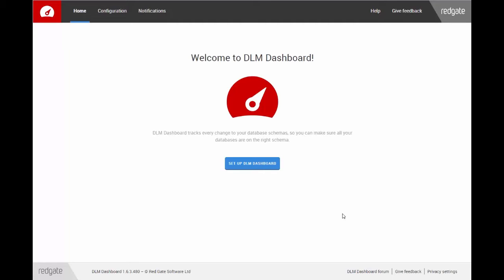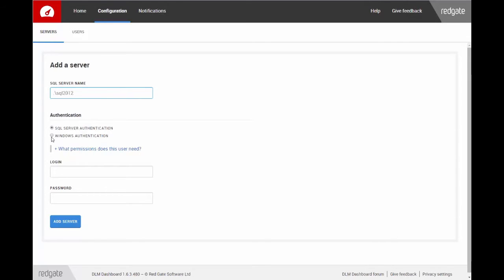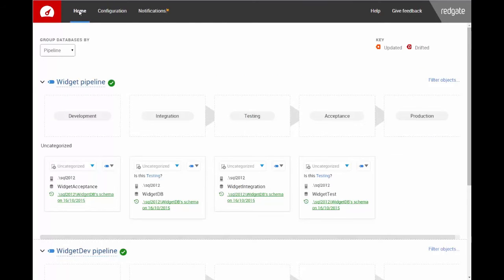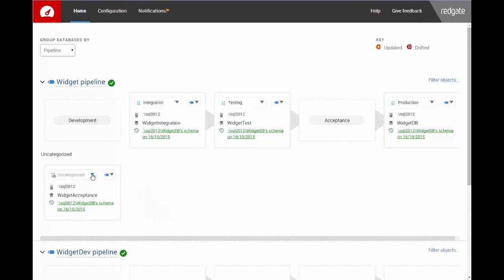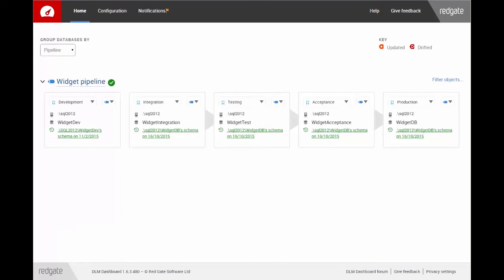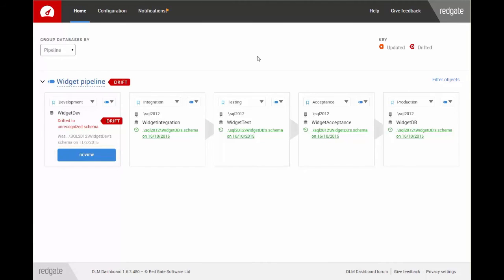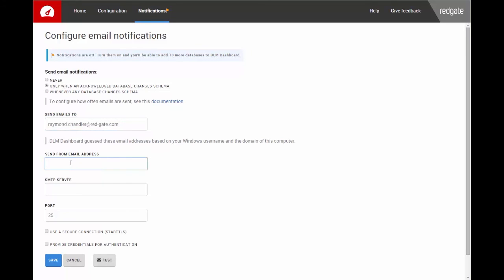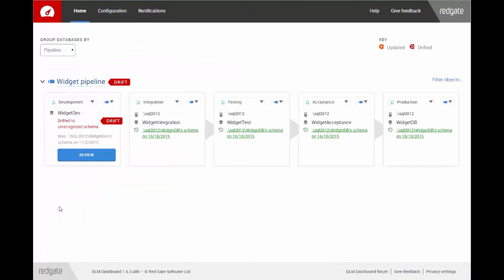How to Set Up Redgate DLM Dashboard in 2 Minutes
A step-by-step guide to setting up the Redgate DLM Dashboard in 2 minutes from Owen Priestly.